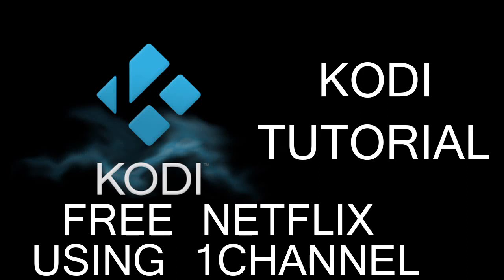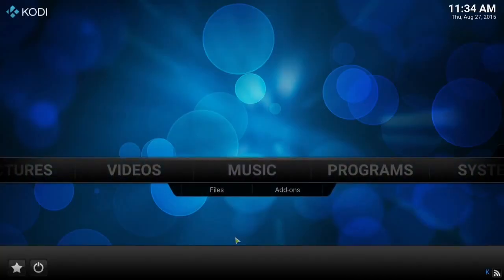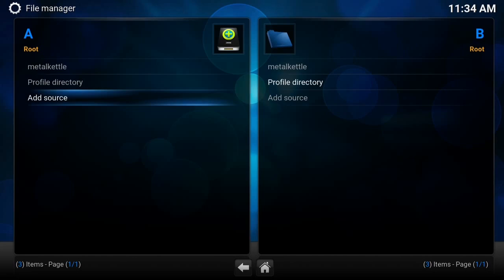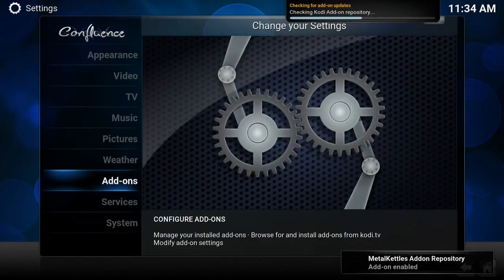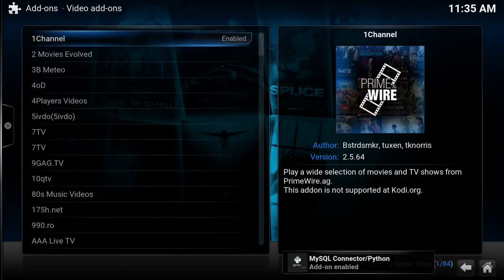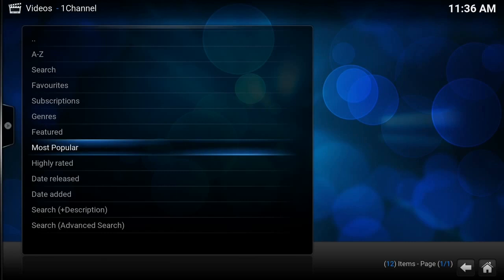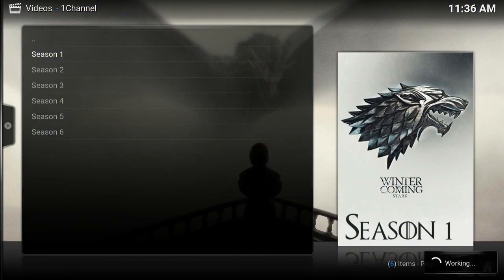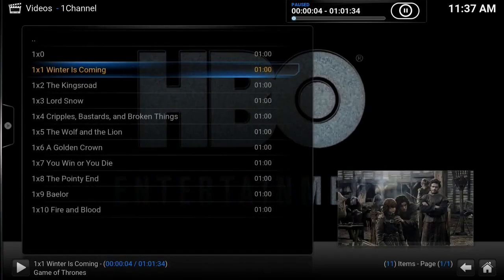GET A FREE STREAMING SERVICE WITH KODI WATCH MOVIES AND TV SHOWS FREE! 1CHANNEL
This video will show you how to get a free netflix like service called 1channel using Kodi.